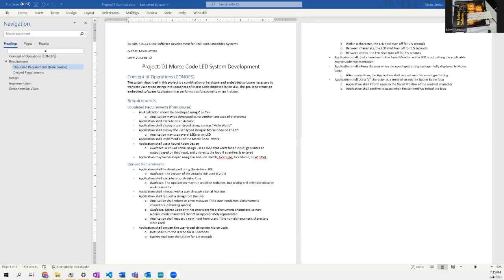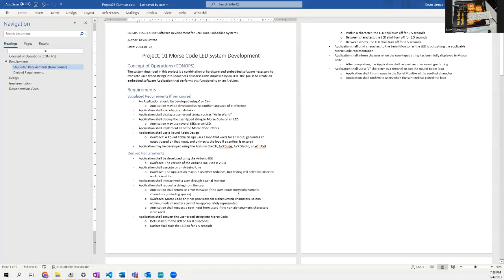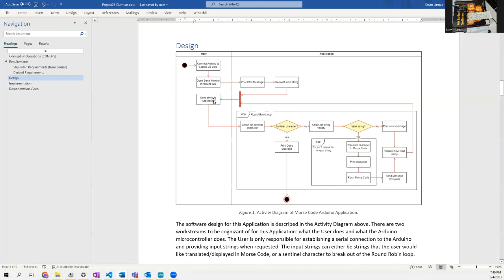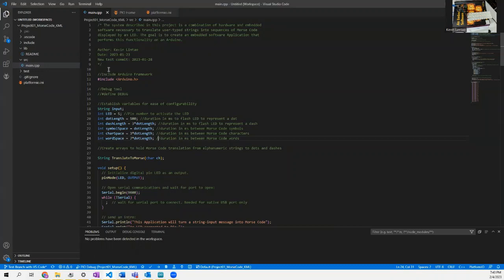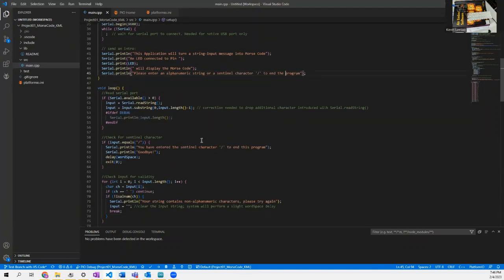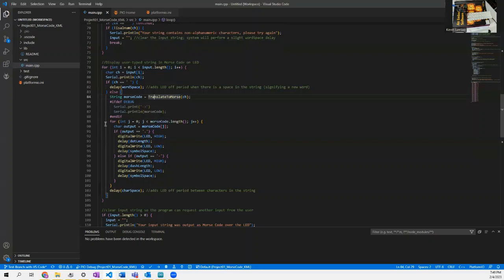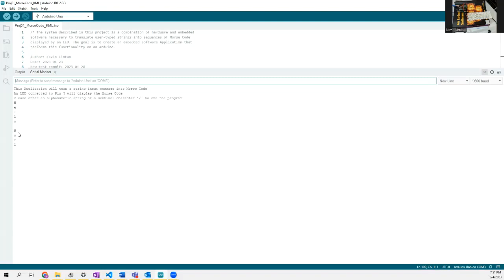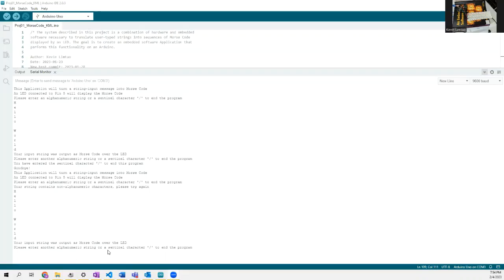Proj01 Morse Code LED System-KML